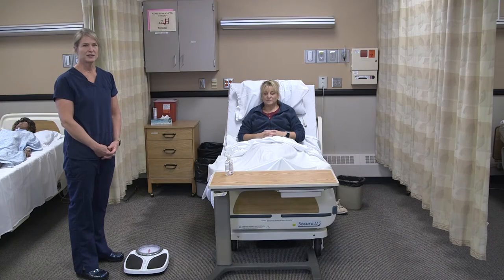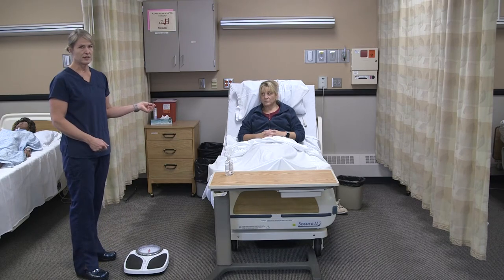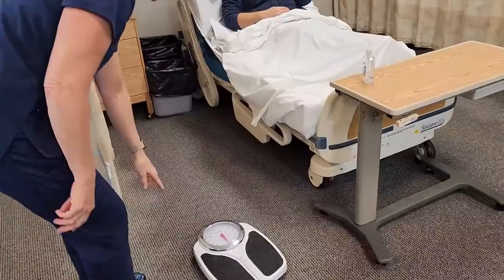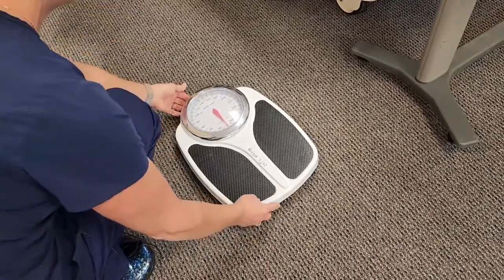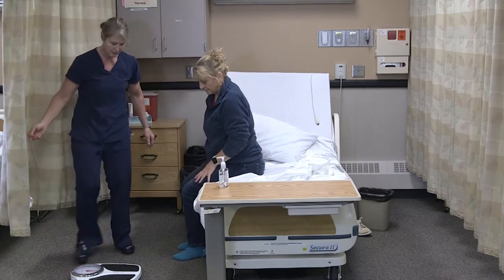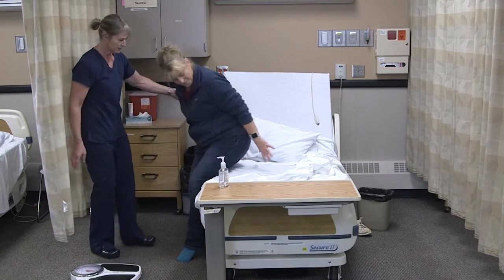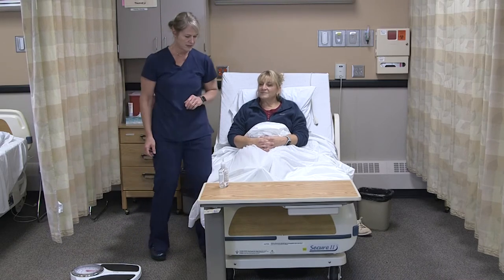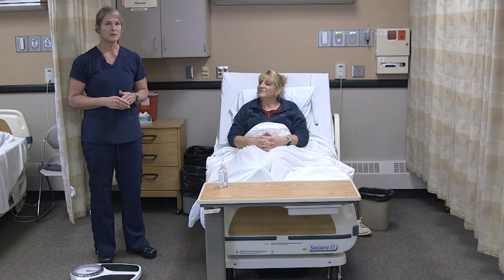Measuring Weight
This is an instructor demonstration of a nursing skill discussed in the free Nursing Assistant OER textbook. Measuring Weight. [Video]. YouTube.